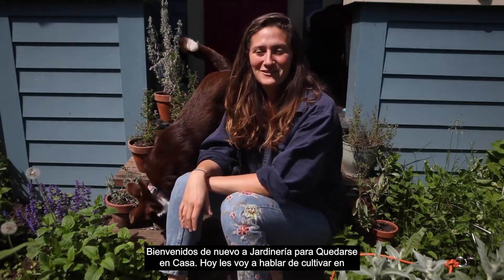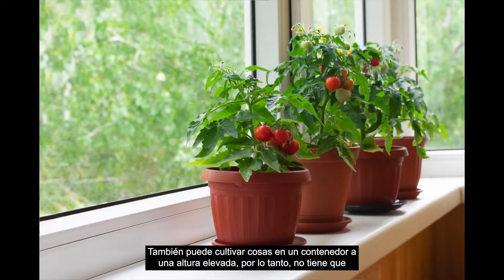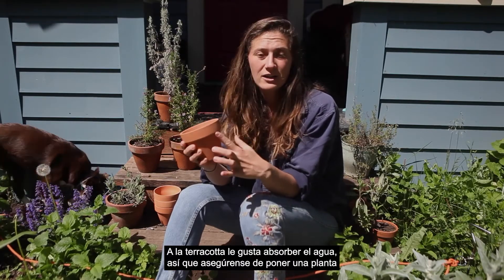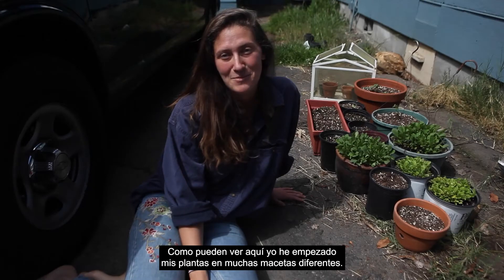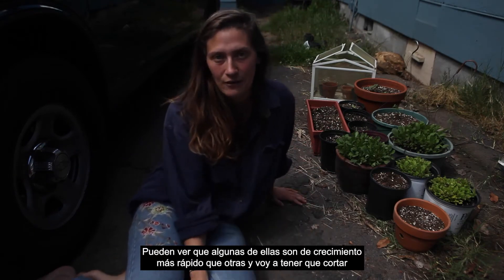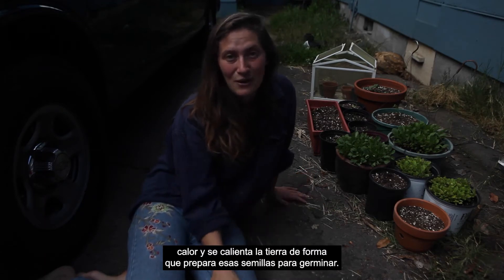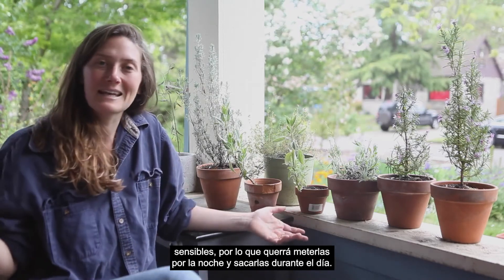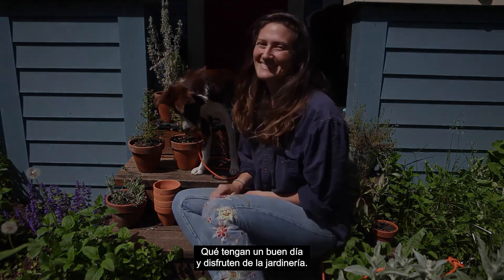Jardinería para Quedarse en Casa - Cultivar en Contenedores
¡Cultivar en contenedores puede ser una excelente y versátil opción! Únase a Halie hoy para aprender a usar contenedores que se adapten a sus necesidades de jardinería.

HÉROE DE ALIMENTOS

¡Donde los alimentos saludables son divertidos, rápidos, deliciosos y se ajustan a su presupuesto!

Con Héroe de Alimentos, usted podrá presupuestar, planear y crear una infinidad de comidas saludables y muy deliciosas.